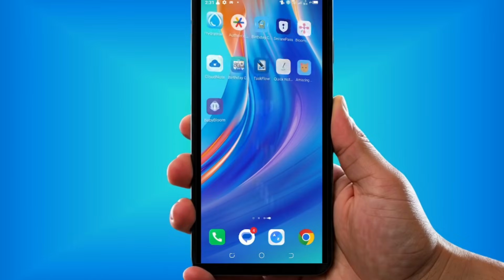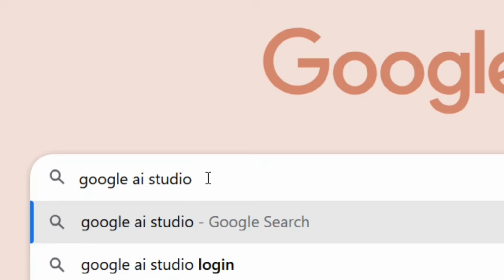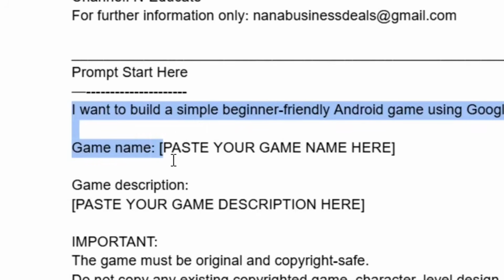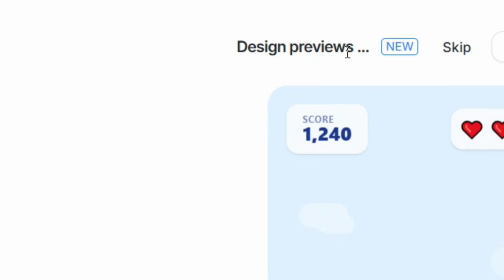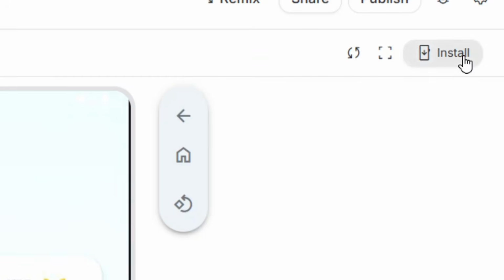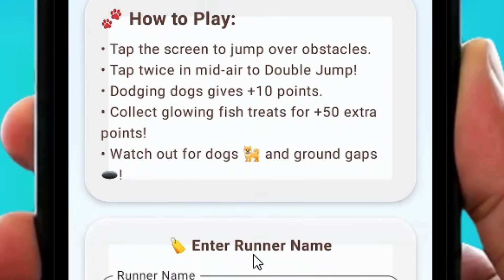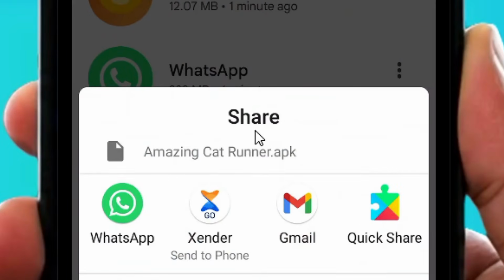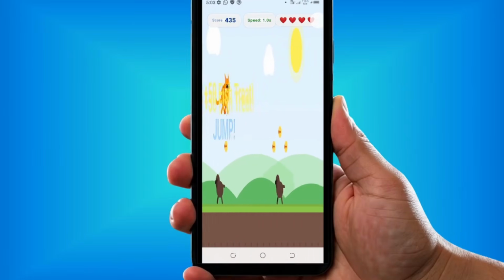Build Android Game in Google AI Studio (No Code Needed)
Learn how to build android apps with ai studio in this step by step guide. You will learn to build your own android game in google ai studio even if you have zero coding experience. We will walk through the entire creation process and show you how to install the apk right on your phone today.

Please Copy the full Google AI Studio Android game prompt from the Google Docs